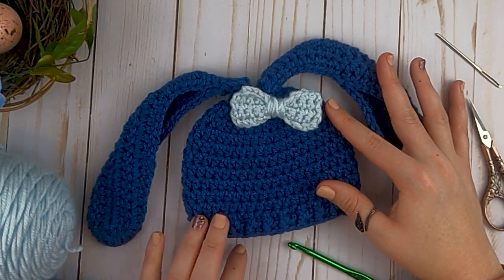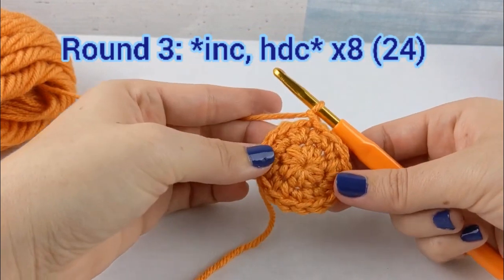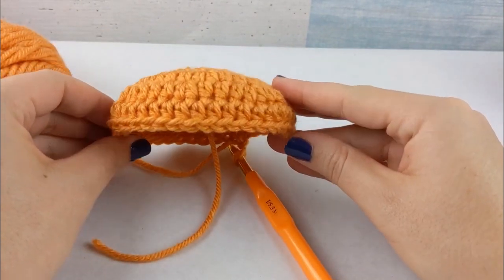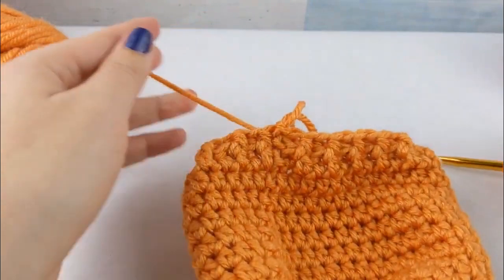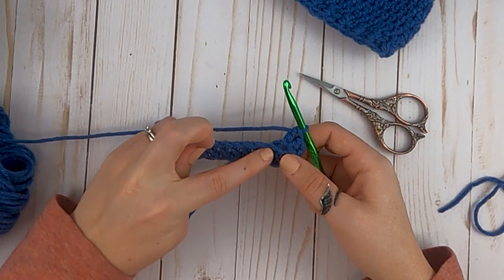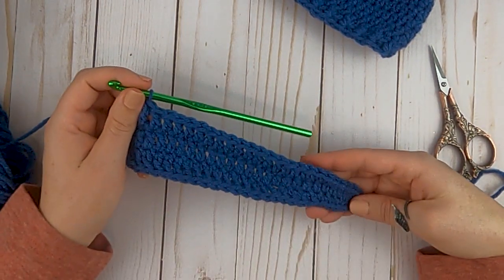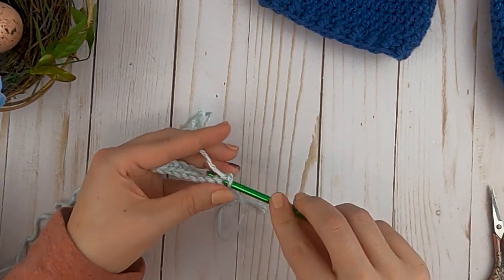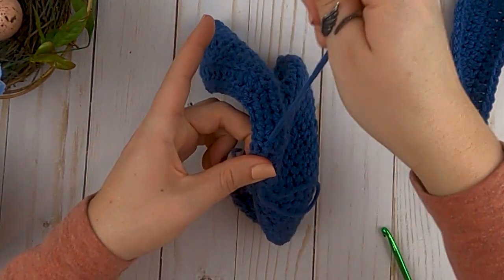How to Crochet an Easter Baby Bunny Outfit Part 1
This video is for part one of the Easter Baby Bunny Outfit!

Materials needed:
~ Medium weight yarn in the color of choice
~ I (5.5 mm) crochet hook
~ scissors
~ yarn needle